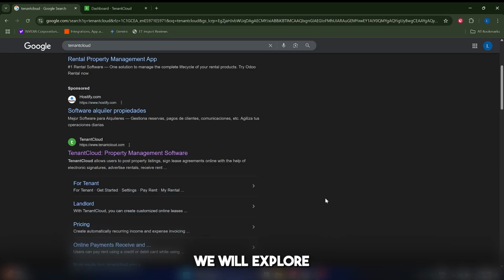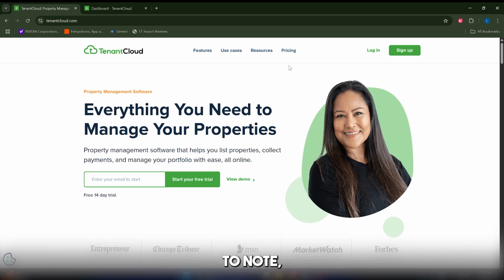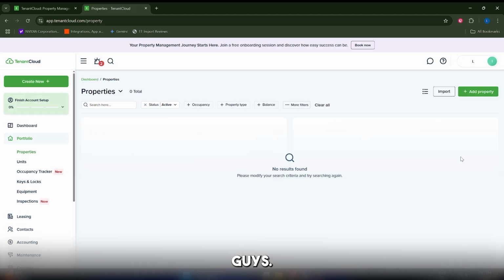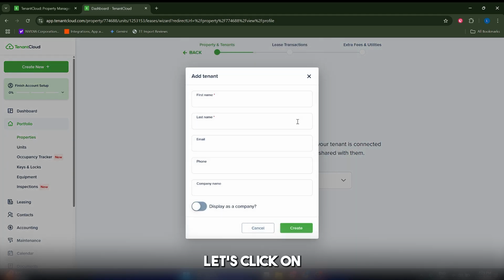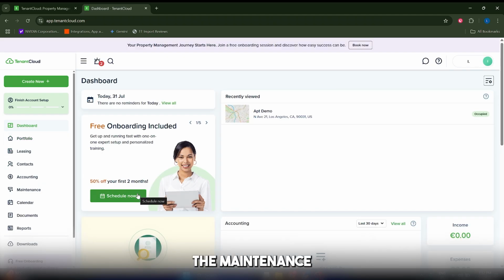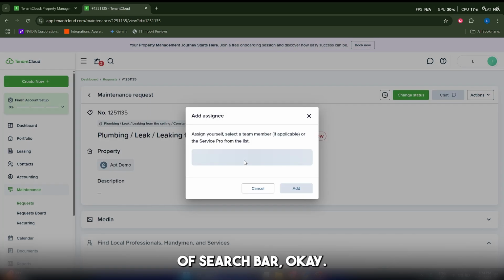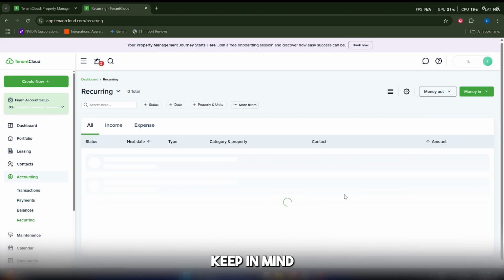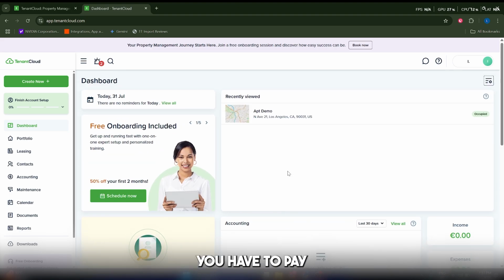Tenantcloud Property Management Demo and Review